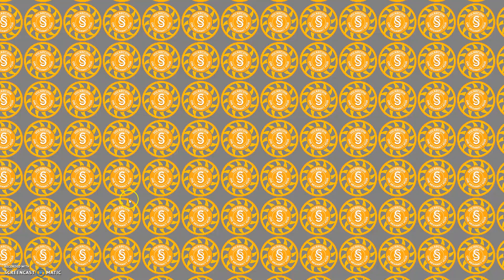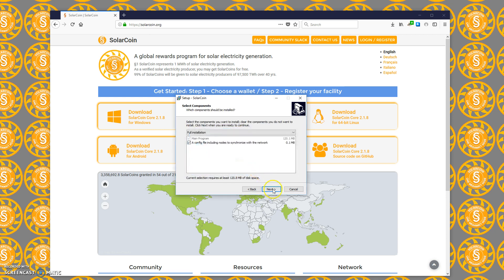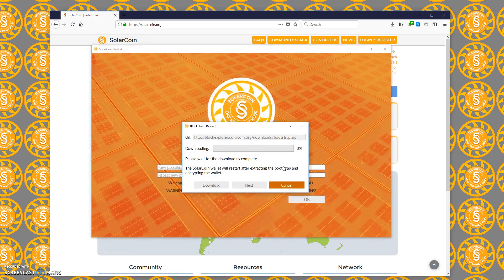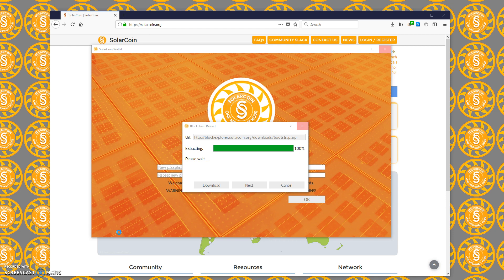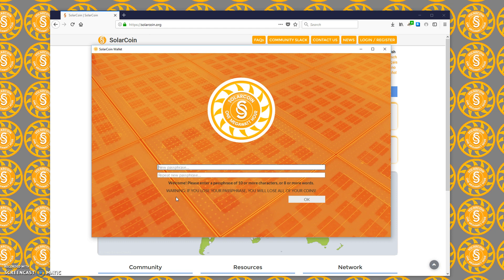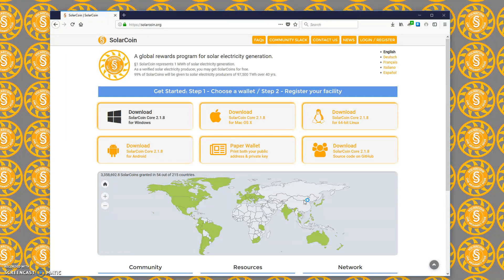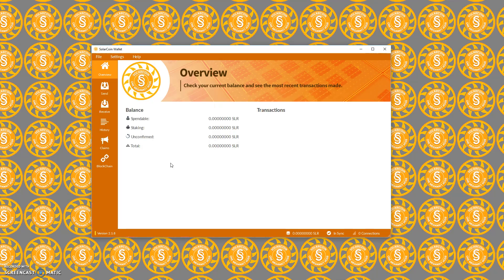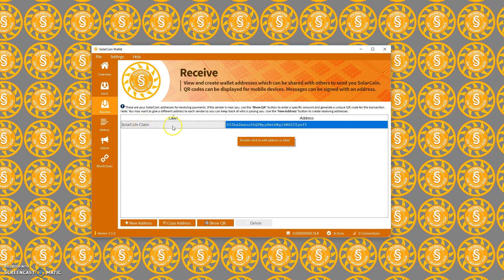InstallSolarCoinWindows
How to install the SolarCoin wallet on windows